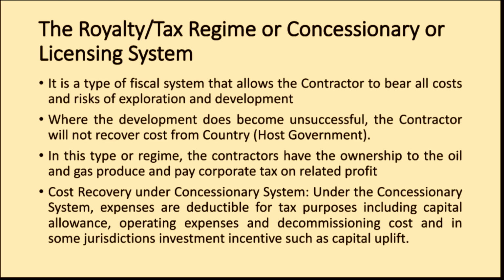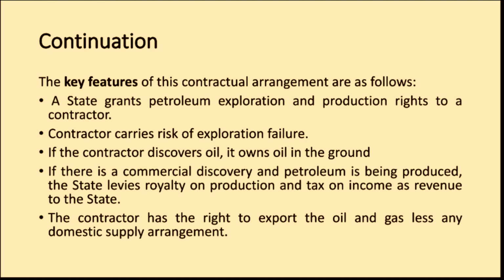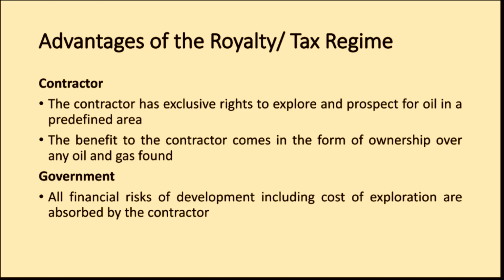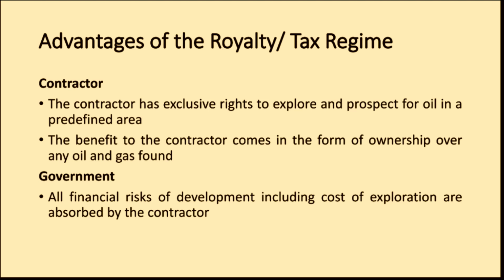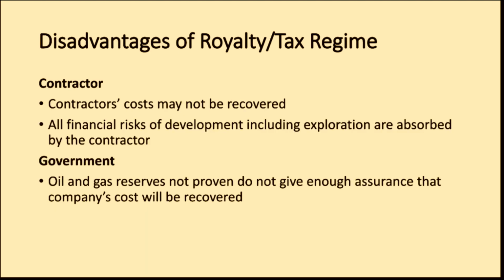Fiscal regime of oil and gas 2